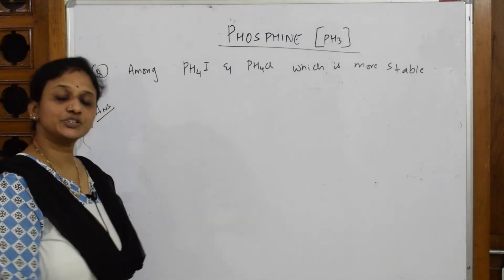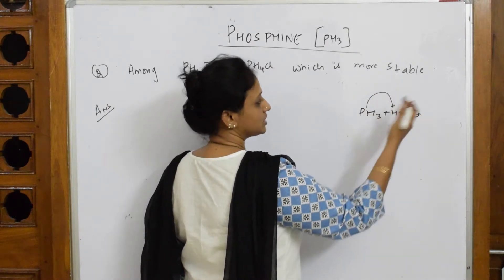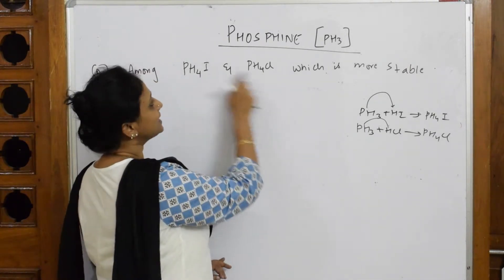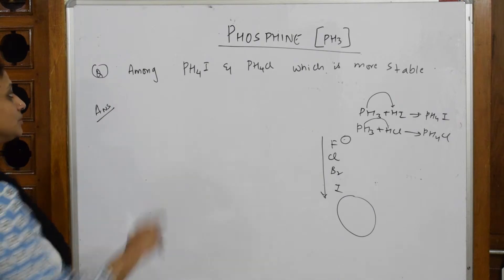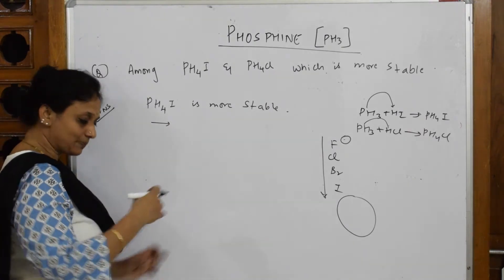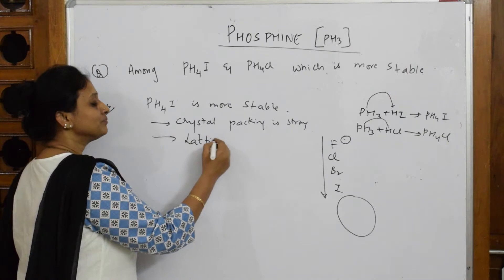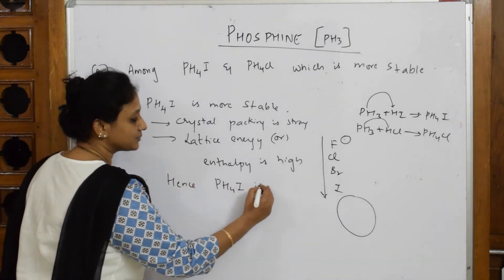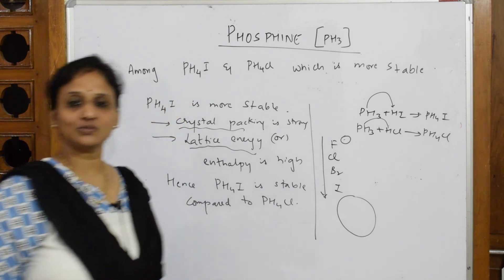Among PH4I & PH4Cl which is more stable? Part 40 |chemistry|Unit 7I class 12| p block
Among PH4I &PH4Cl which is more stable?

 BIOMOLECULES

 CHEMICAL BONDING